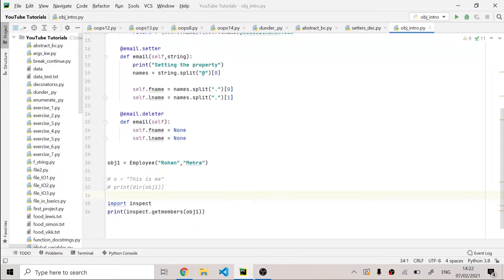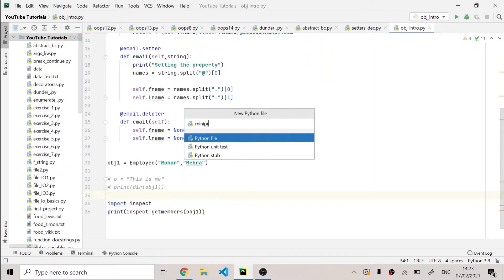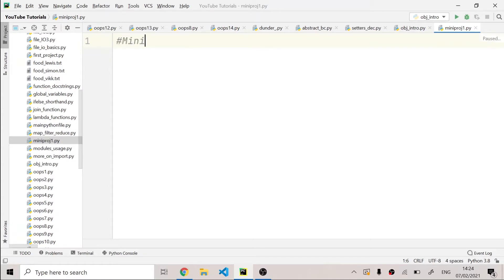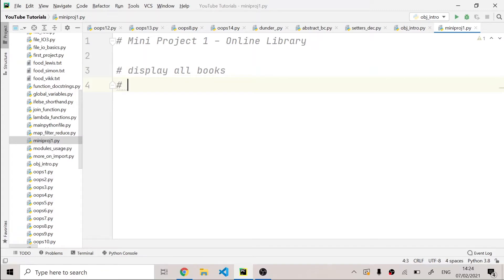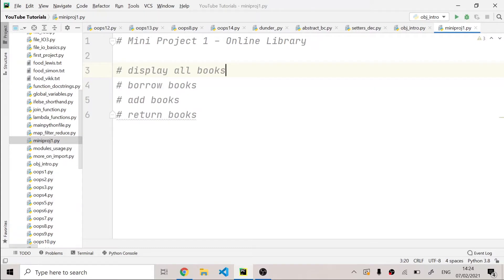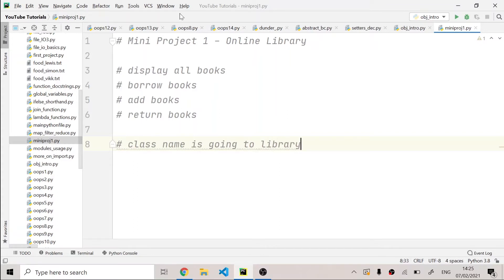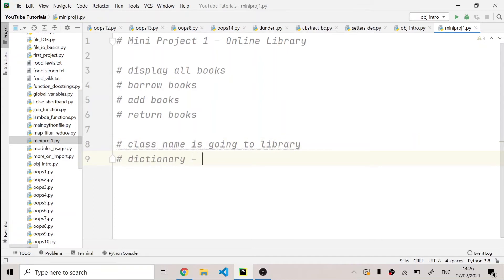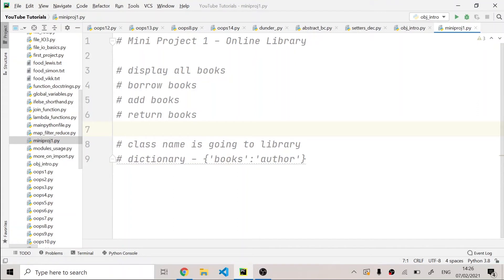Mini Project 1 | Python for Absolute Beginners in English | #70